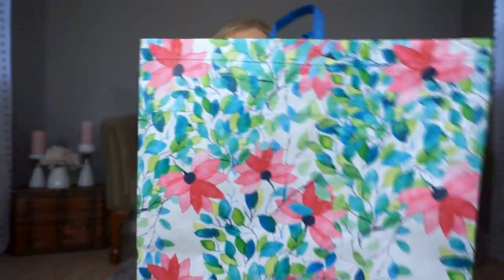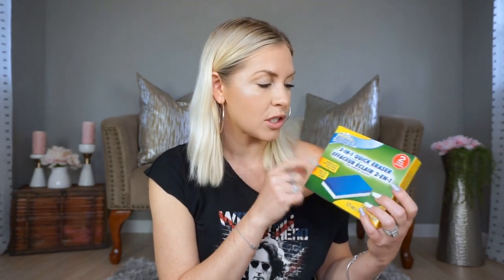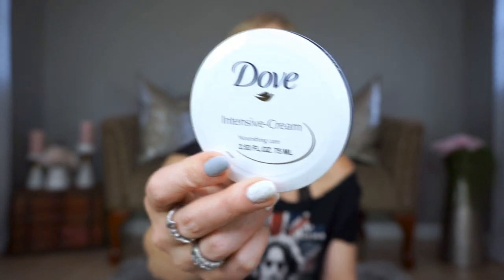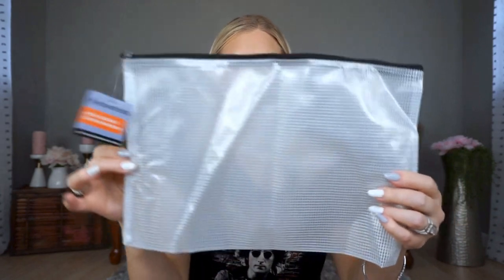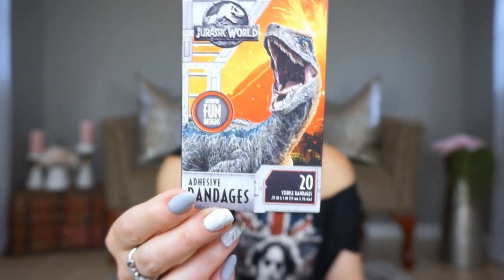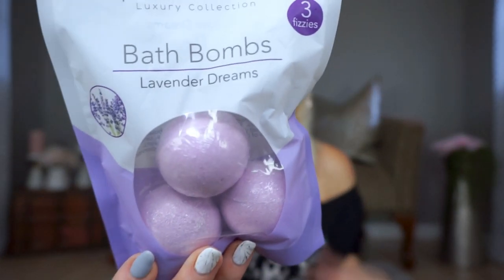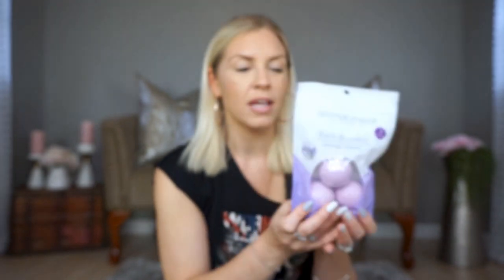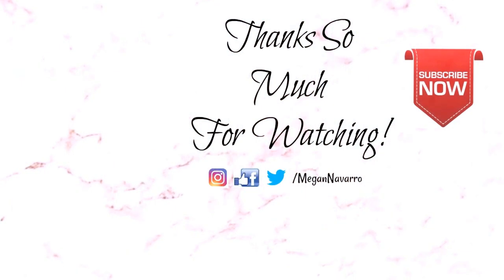DOLLAR TREE HAUL| NEW EVERYDAY FINDS| Megan Navarro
Hey guys! Welcome to Dollar Tree week on my channel Day 3! Today I am sharing a Dollar Tree haul sharing my new Dollar Tree finds. I didn't find much as far as decor goes but I found lots of great everyday items for the home.